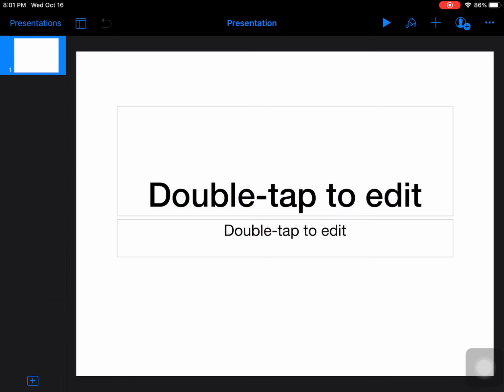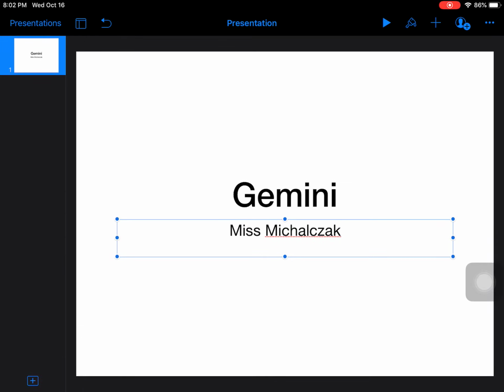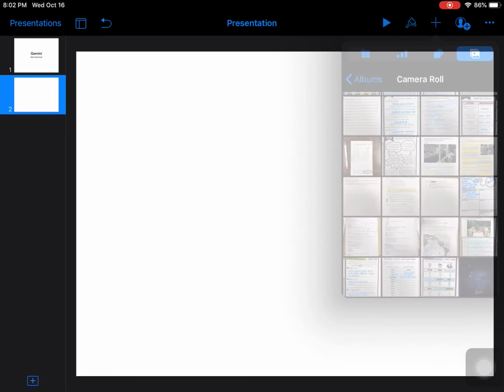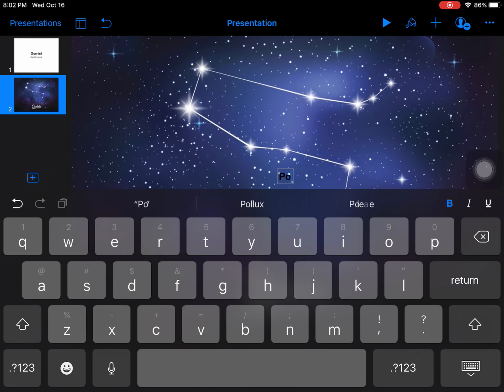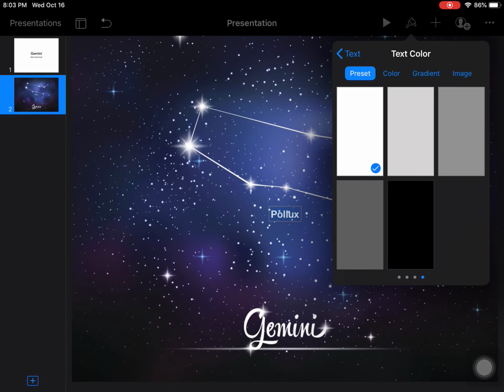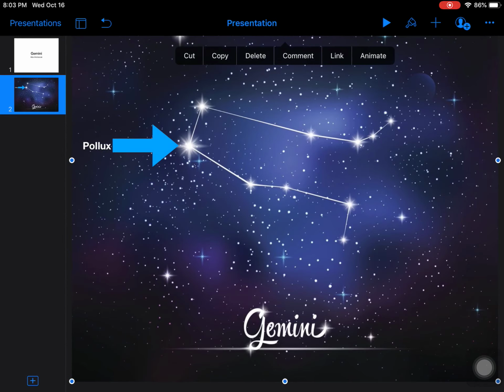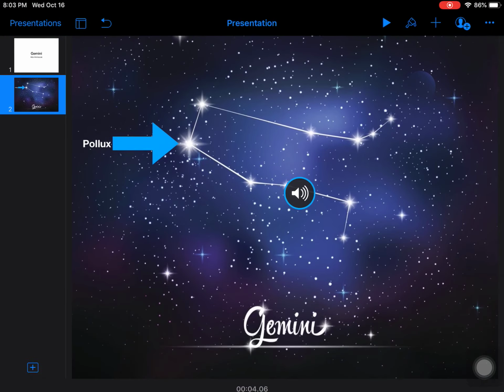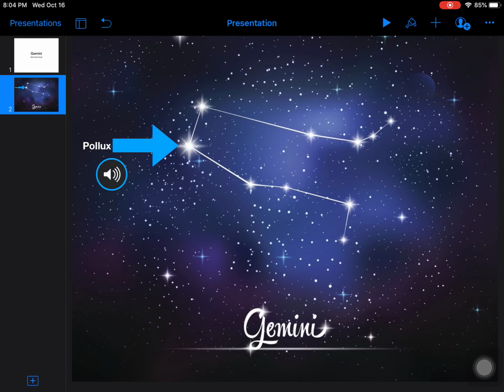Keynote Presentation Instructions